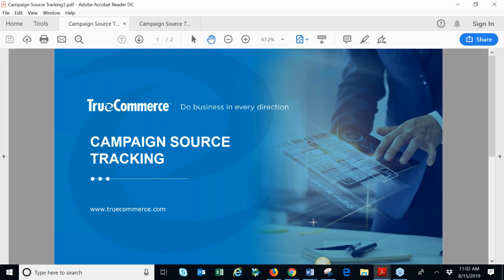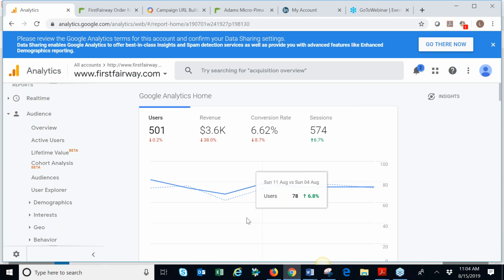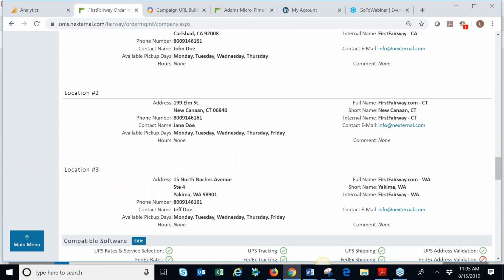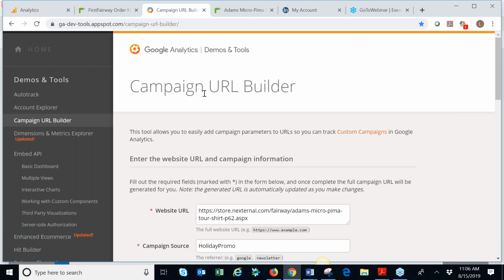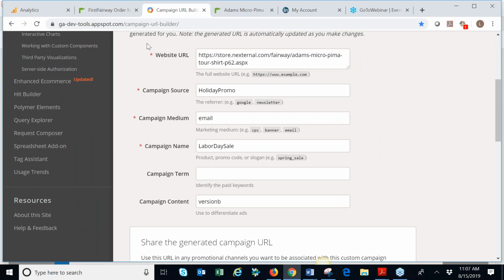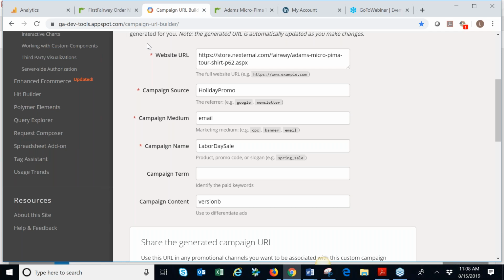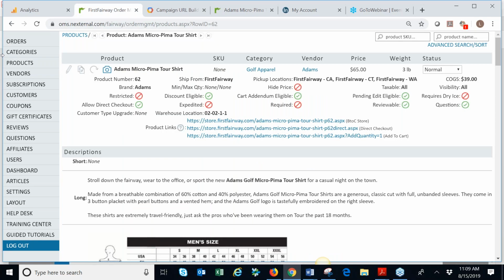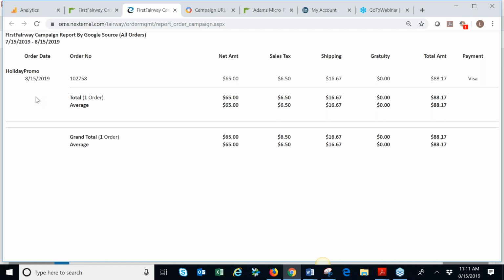Make the Most of your Marketing with Campaign Tracking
In this webinar, Laura Emil takes you through the best way to track the success of marketing campaigns in the Nexternal eCommerce Platform.